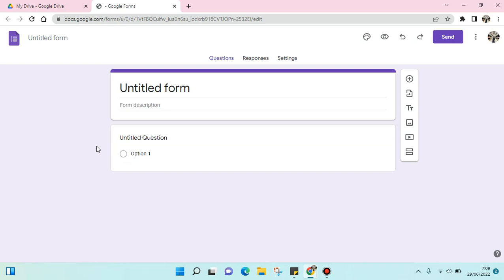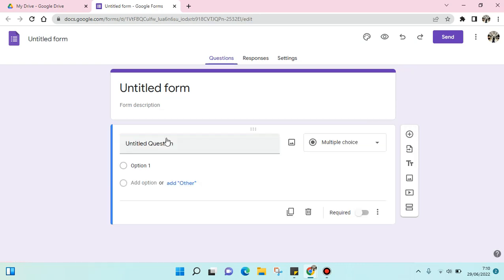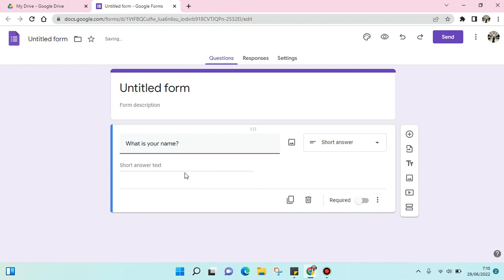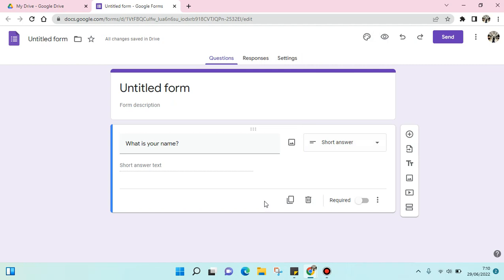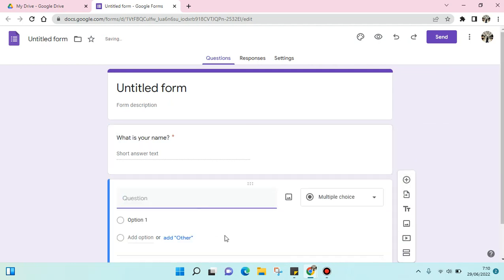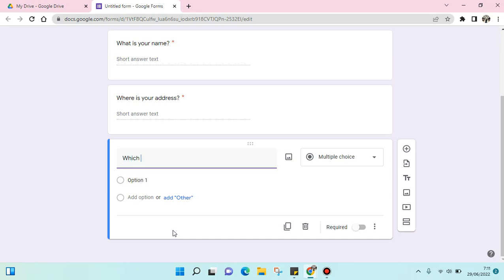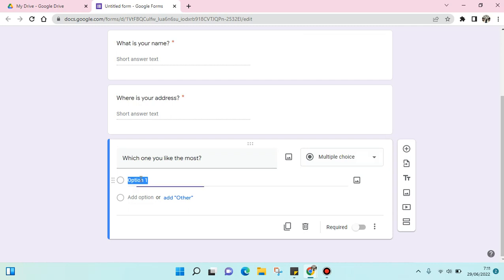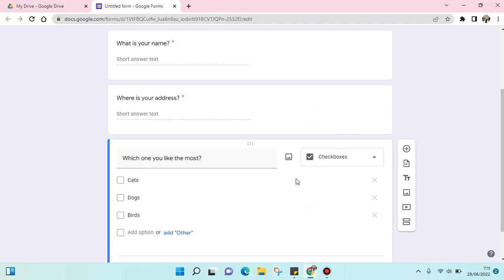~ Creating Google Form Questions Made Simple: Tips & Tricks Revealed!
Discover how to create Google Form questions with ease! 📋✨

Creating Google Form questions can seem daunting, but with our simple tips and tricks, you'll be crafting perfect questions in no time. In this video, we'll guide you through the entire process of setting up questions in Google Forms, making sure you get the most out of this powerful tool.

Whether you're a teacher, a business owner, or just someone looking to gather information efficiently, knowing how to create effective Google Form questions is essential. We'll start by showing you how to open Google Forms from Google Drive, and then dive into creating different types of questions, from short answers to multiple choice.

Our step-by-step tutorial will walk you through:

Setting up your first question
Choosing the right question format
Making questions mandatory or optional
Adding multiple choice options and checkboxes
Customizing your form for the best user experience
By the end of this video, you'll know how to create Google Form questions that are clear, concise, and tailored to your audience's needs. This knowledge is perfect for creating surveys, quizzes, and feedback forms that provide valuable insights.

For those looking to get even more out of Google Forms, we’ll also touch on some advanced tips like conditional logic and form settings. So, if you want to take your forms to the next level, make sure to watch until the end!

Let's get started and make your Google Forms the best they can be!